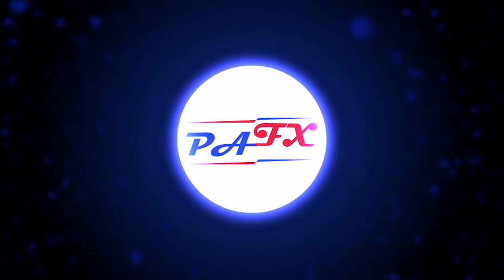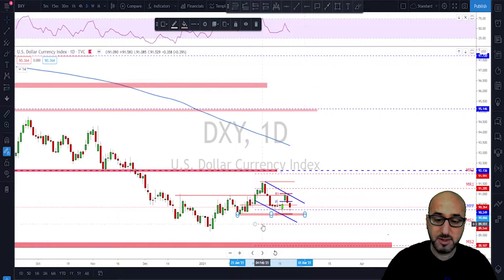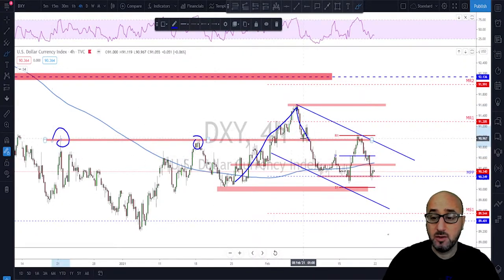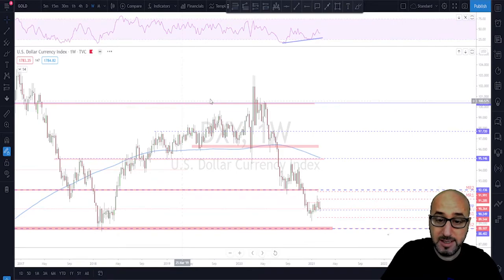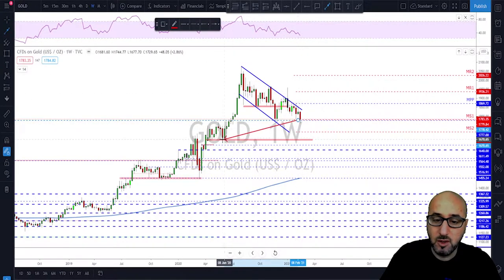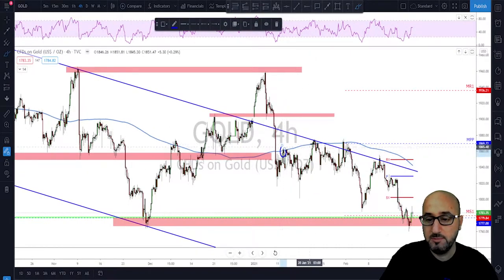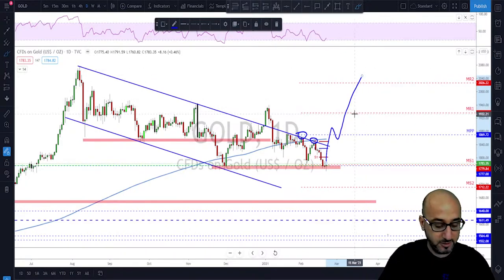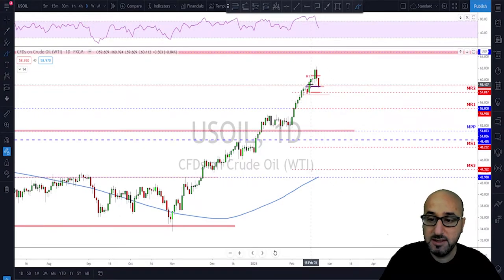Forex | Weekly Trade Ideas (Full top down analysis)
The best forex trade ideas with a full top down analysis!!

The Forex markets that I do Analysis / Forecast for are the following:
0:00​ intro
0:40​ DXY forecast
03:52​ Gold forecast
07:05​ Crude oil forecast
09:40​ EURUSD forecast
12:11​ GBPUSD forecast
14:48​ USDJPY forecast
16:35​ USDCHF forecast
18:34​ USDCAD forecast
20:39​ AUDUSD forecast
23:25​ NZDUSD forecast

Motherboard: Acer Nitro N50-600

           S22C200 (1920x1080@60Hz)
           4095MB NVIDIA GeForce GTX 1050 Ti

         1863GB Western Digital WDC WD20EFRX-68EUZN0 (SATA )